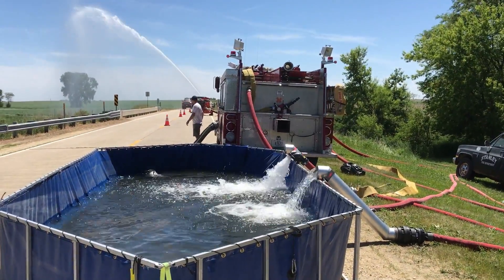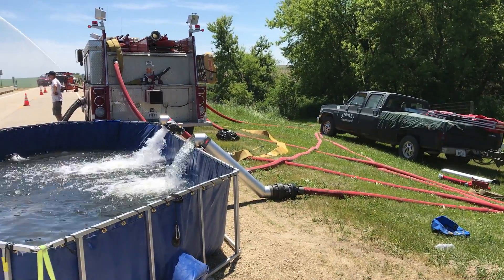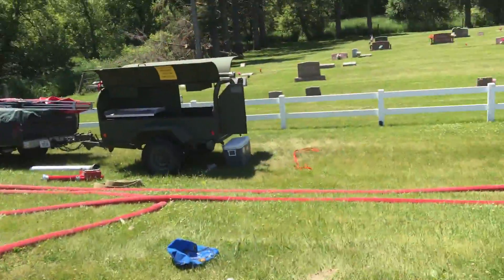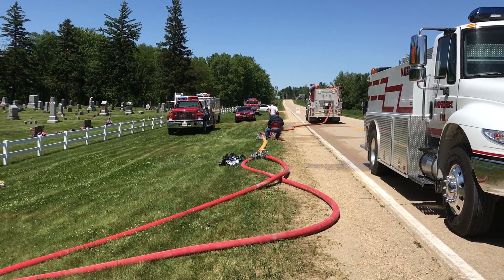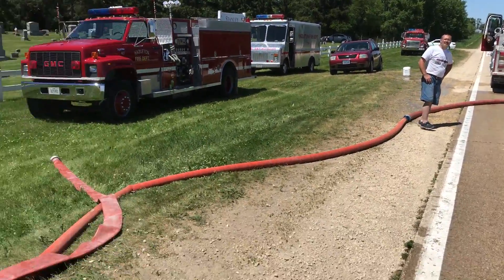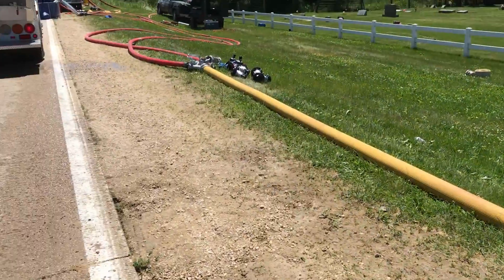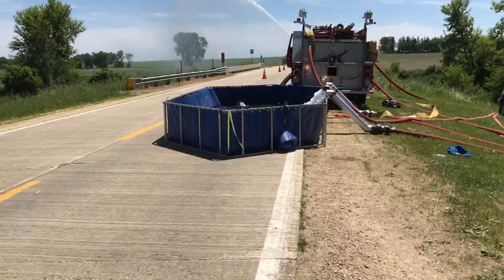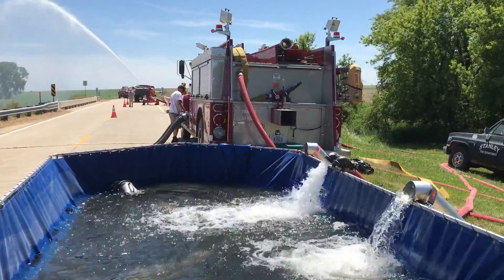Part 8 - Rural Water Supply Drill - Stanley, Iowa - June 2017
In this clip we see some video about water supply choices for an open relay. This time we see the use of four portable pumps to supply the open relay operation. The clip is narrated by Alan Butsch of GBW Associates, LLC.